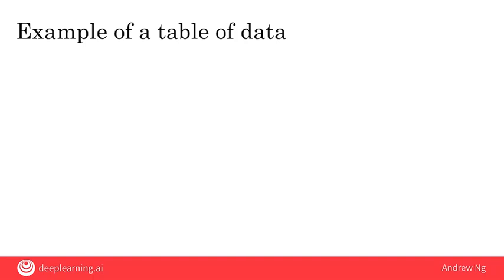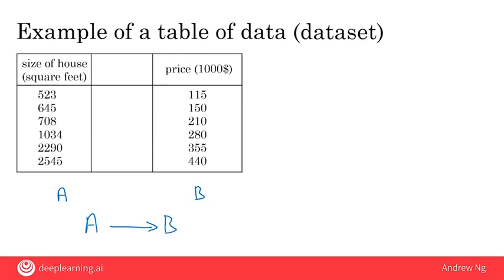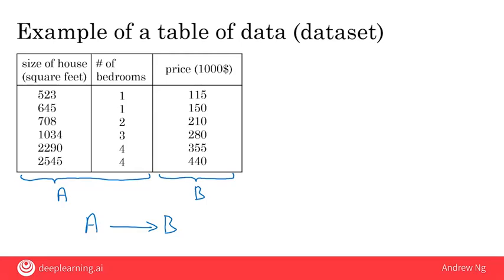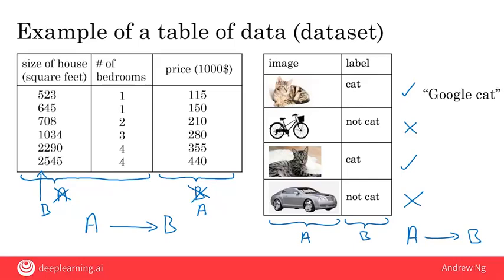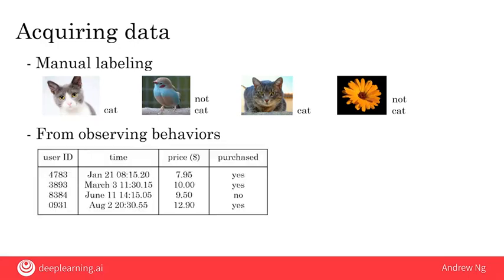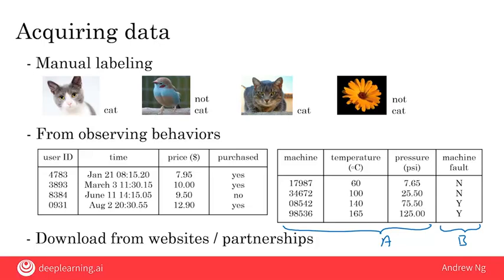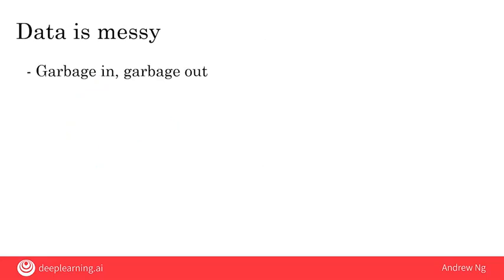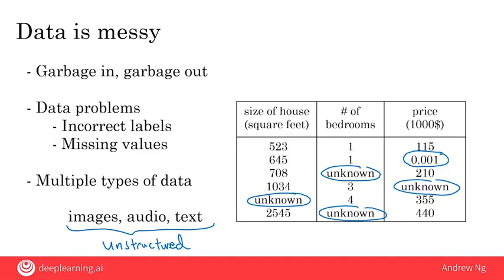3.What is data